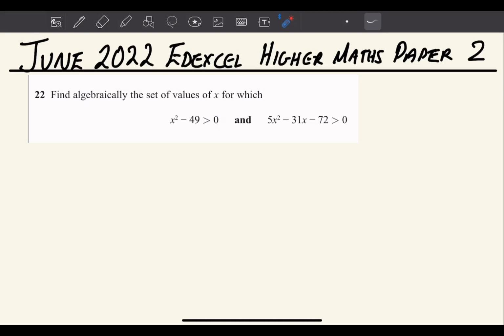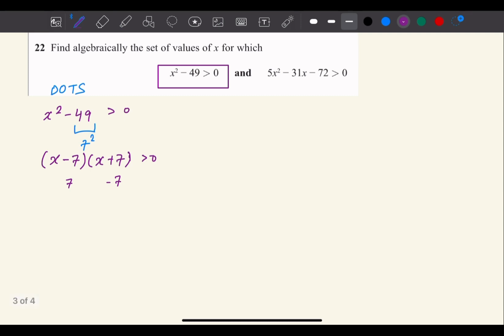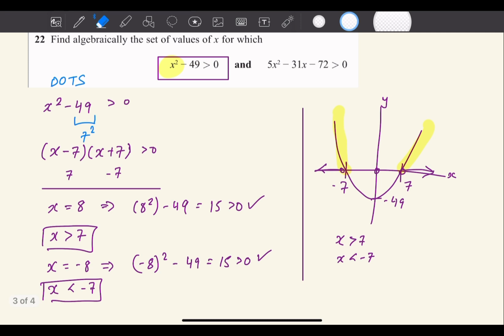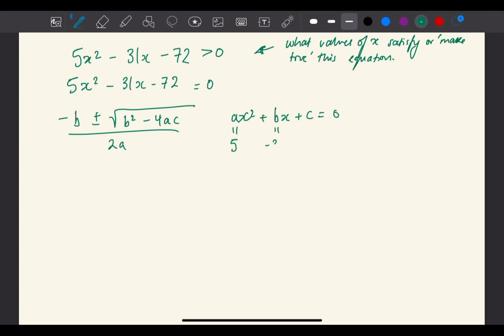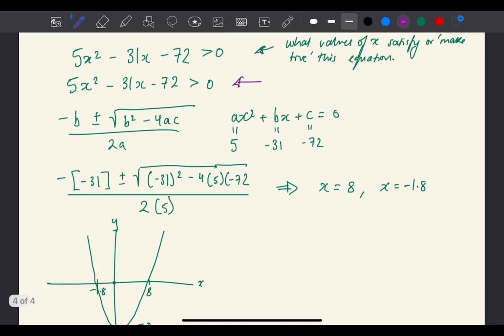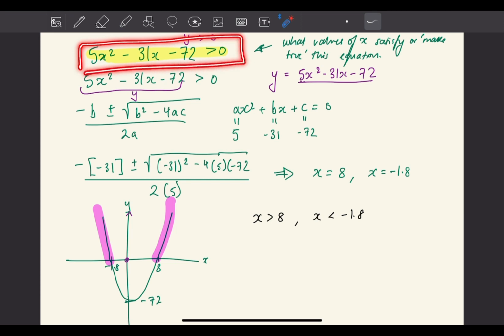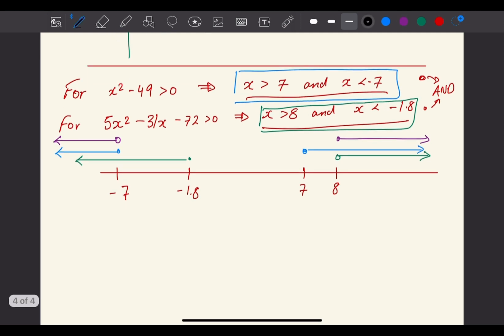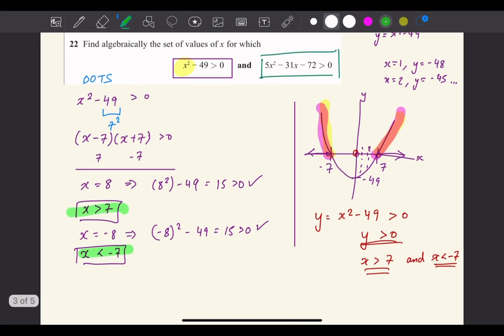Edexcel GCSE Maths Higher June 2022 Paper 2 - Question 22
I run online maths GCSE tuition classes, you can check it out online by searching WilsonsTutors.